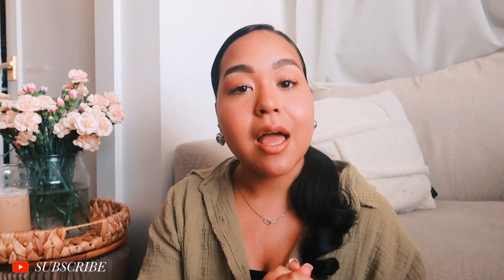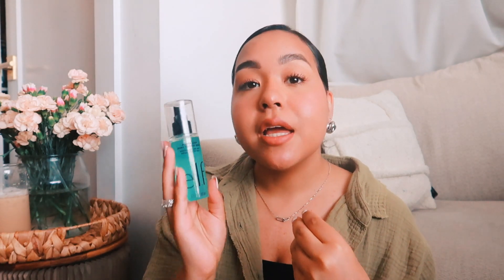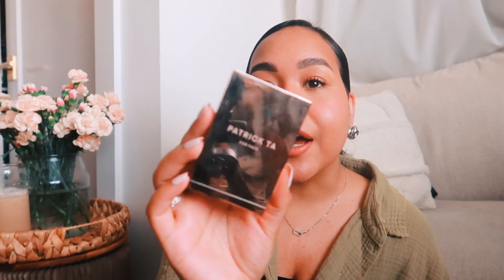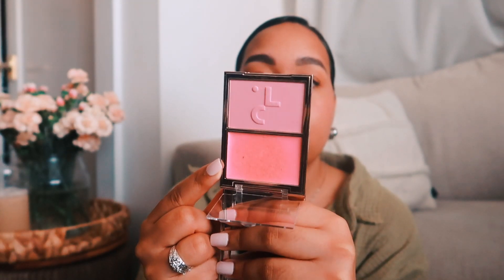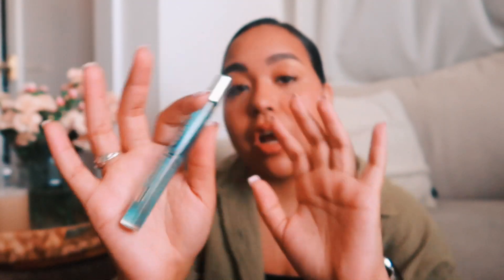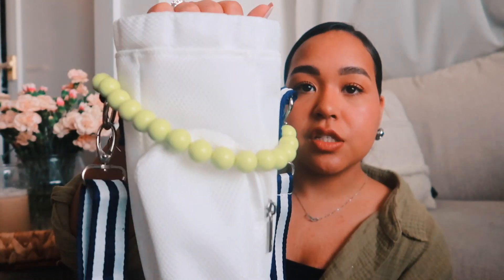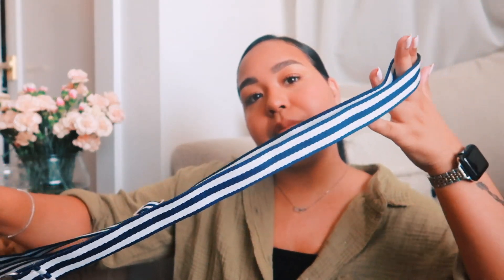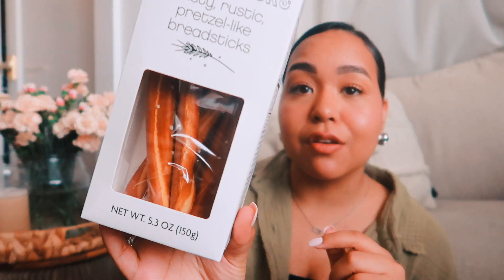APRIL 2024 MONTHLY FAVORITES: Makeup, Accessories, Tv Shows, Movies, & More!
OPEN FOR INFO:

Hey Guys! In this video I share my April monthly favorites!

PATRICK TA DOUBLE TAKE BLUSH IN JUST ENOUGH

ARIANA GRANDE CLOUD PERFUME

TARGET WATER BOTTLE BAG

MAG SAFE CHARGER

Links